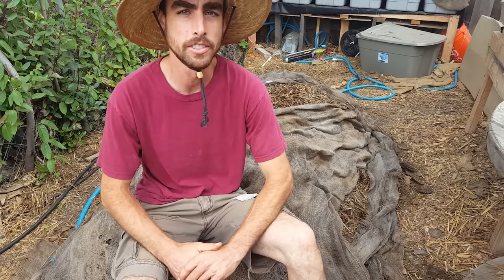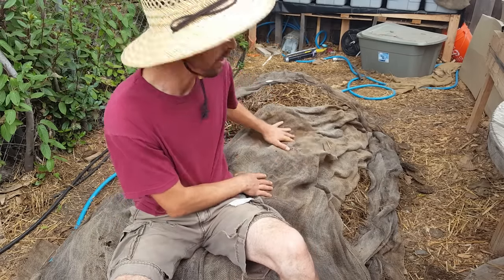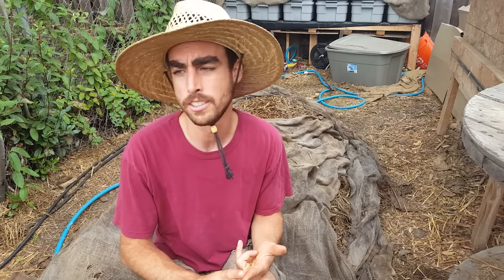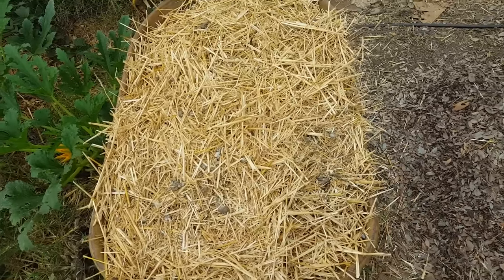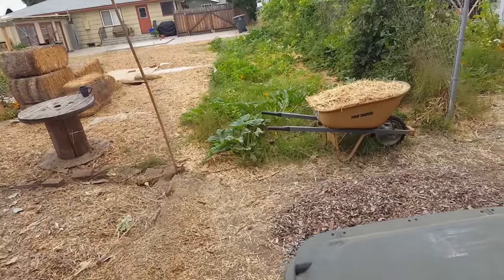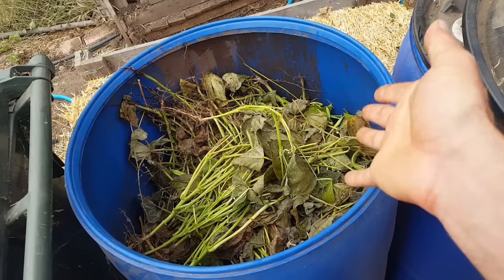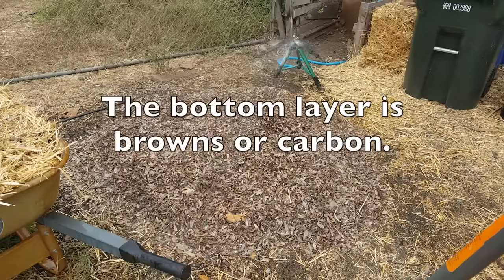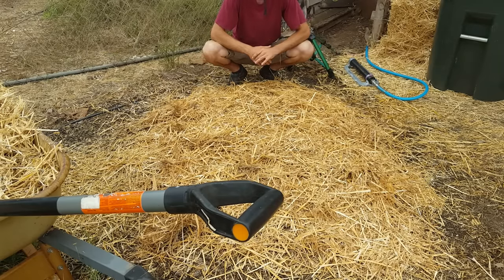How to Make a Hot Compost Pile Successfully 1 of 2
Learn how to build a hot compost pile from start to finish. Learn the correct ratios of Carbon (browns) and Nitrogen (greens), how much moisture to add, and the temperatures you need to take a pile through to safely and effectively make compost. I'll teach you theory and practical information so that you will have the skills to build your piles from various materials and still be successful. We will learn about aerobic and anaerobic bacteria as well as the thermophilic composting process.

If you are a market gardener, urban farmer, or small farmer growing commercially, I recommend purchasing most of the compost you need from a local source. It is not cost effective as a business to make your own compost unless you are doing it on a large scale with a tractor or forced air set up. So just keep that in mind. I created this video to help anyone who wants to understand the details of how composting works and how to build a thermophilic (hot) compost pile. See the video description for more info and help, including a compost tracker excel program I made!

🌟PRODUCTS MENTIONED:
Reotemp Thermometer
Melnor Oscillating
Orbit Tripod